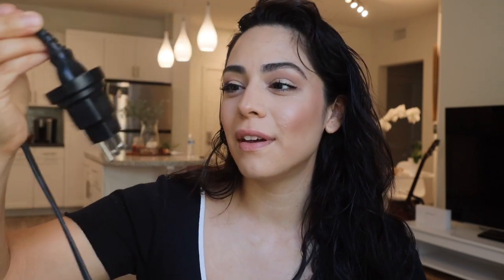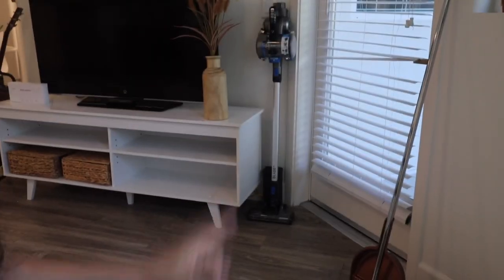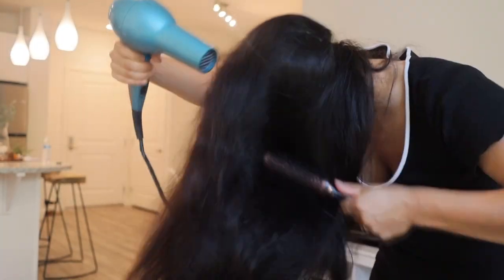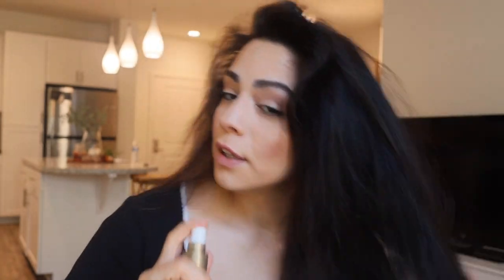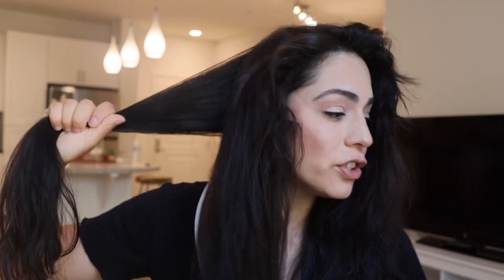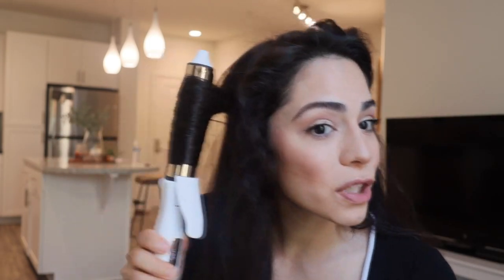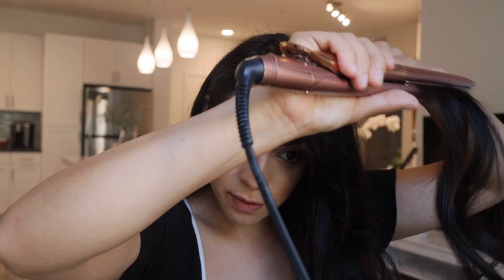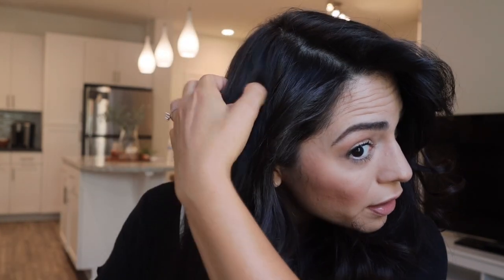QUICK EASY VOLUME || MY HAIR ROUTINE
Hi guys!
Here is my current routine on how I curl my hair! Hopefully you can pull some tips that’ll help you on your hair journey of getting quick easy volume!  thank you again for all the love and support !

Nat x

Products Used :
- KRISTIN ESS SOFT WAVES CURLING IRON 1/4”

- EUFORA STYLE SEA SPRITZ

- BATISTE DRY SHAMPOO ( BLUSH )